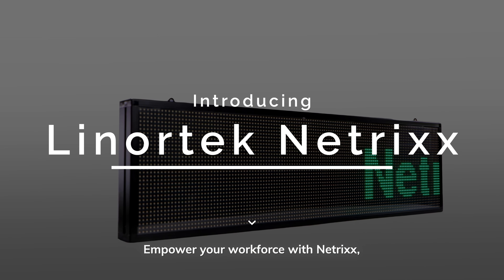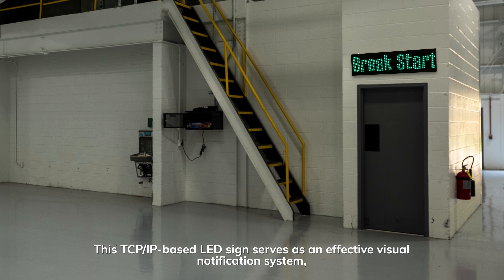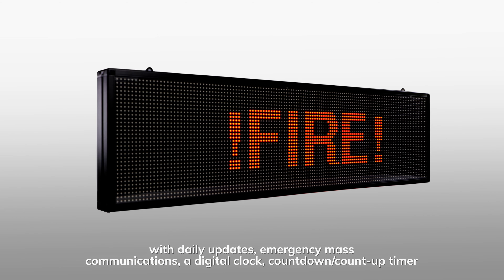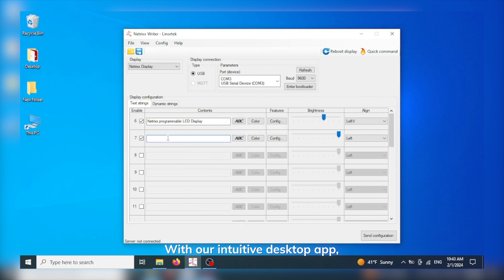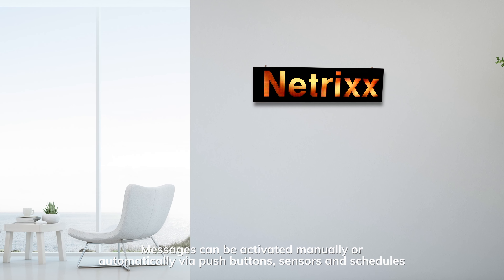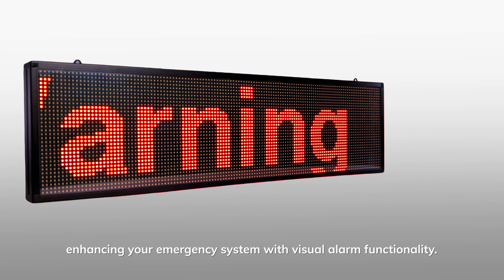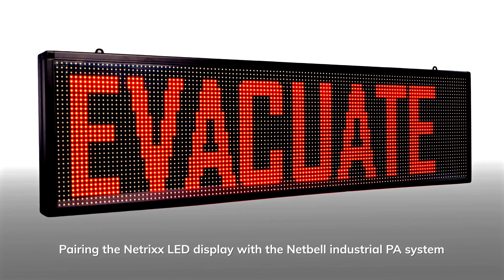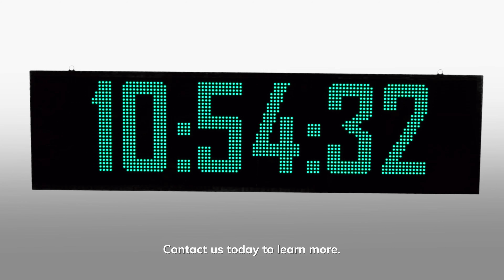Introducing Linortek Netrixx Programmable IP Based LED Display